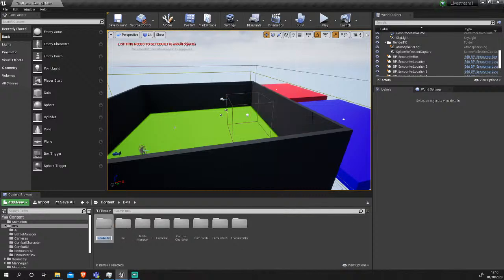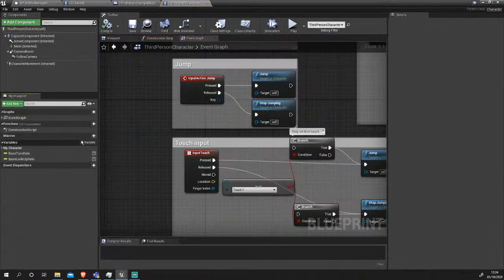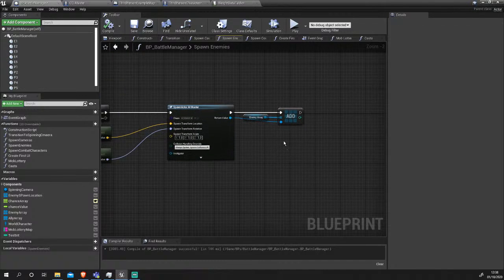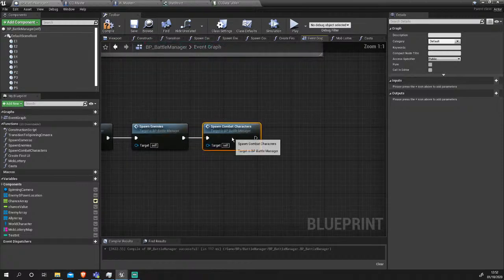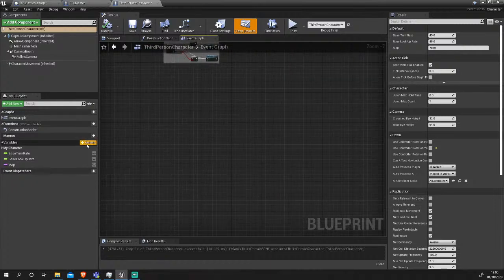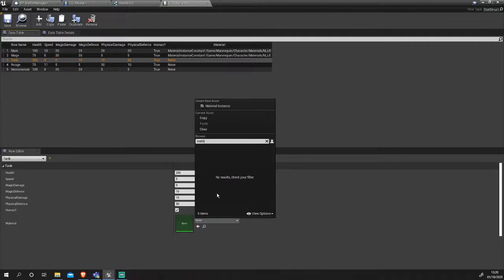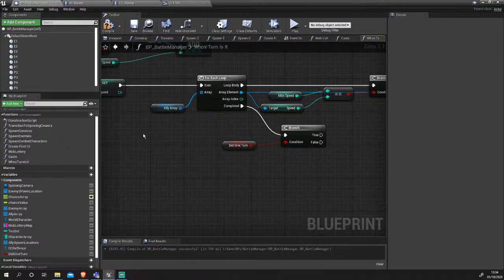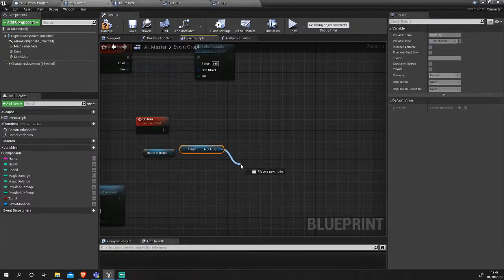UE4 Tutorial Turn based RPG _ Live Stream_Part4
Working on turn taking using variables like speed